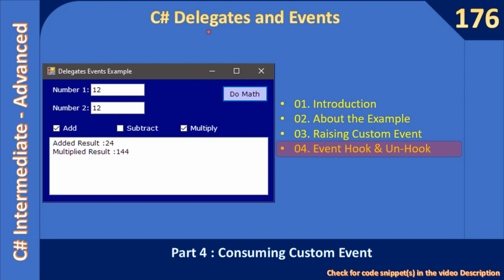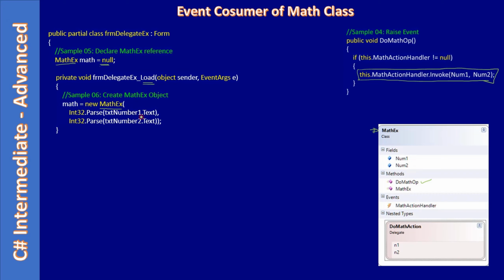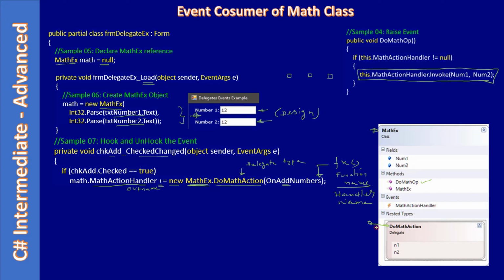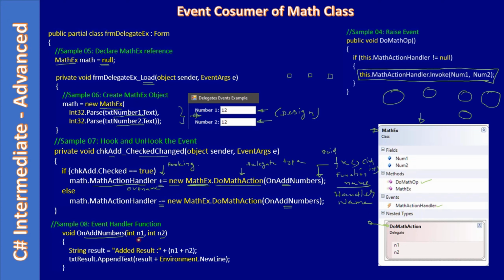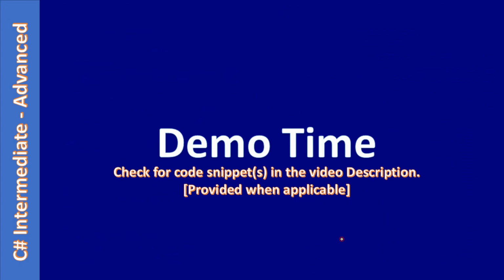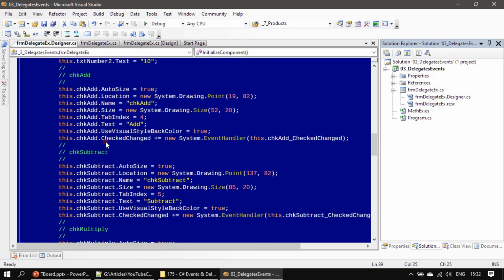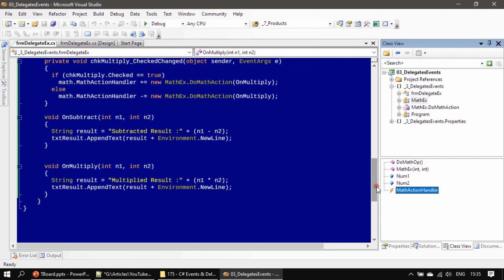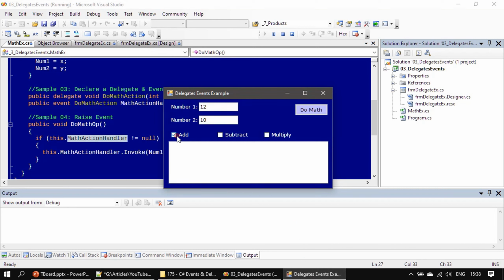C# Events & Delegates | Part 4 - Consuming Custom Event | C# Advanced #176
In this C# Advanced Tutorial, we will see how to consume the event and how to provide more than one event handler for a single function.